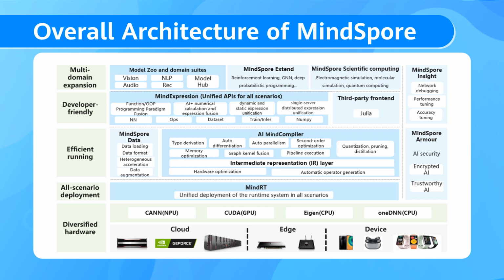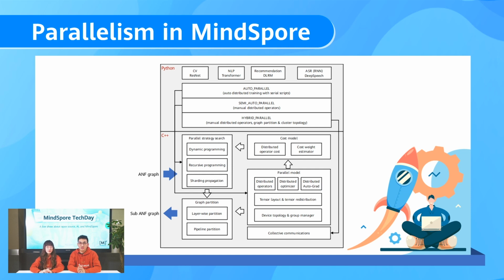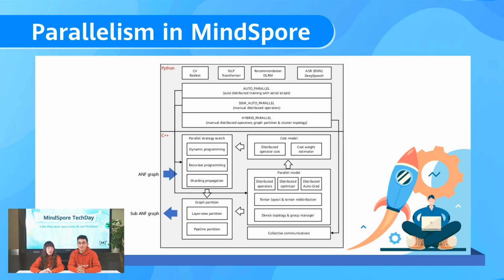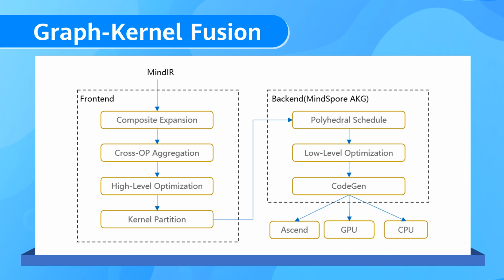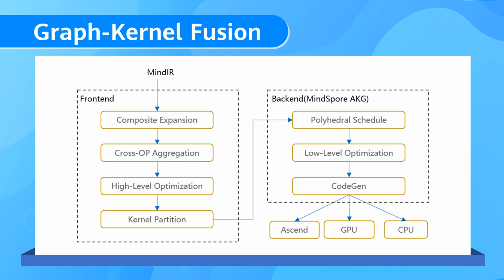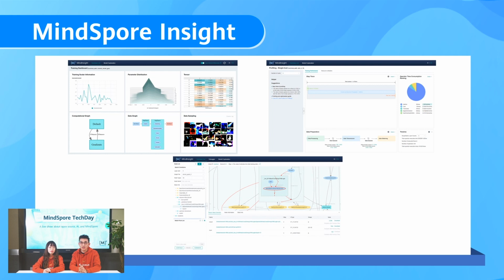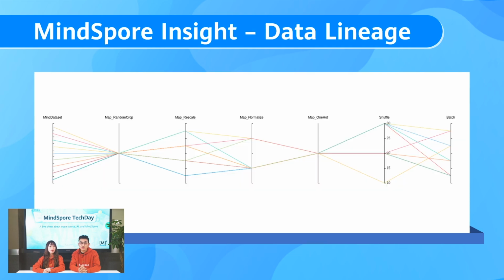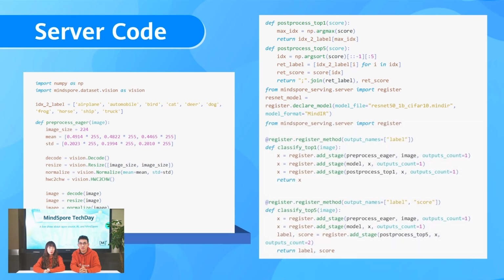MindSpore TechDay ep.03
Join us on YouTube on December 5 to take part in MindSporeTechDay and discover MindSpore's powerfully versatile capabilities for scaling AI. Witness how MindSpore seamlessly adapts across cloud, edge, and device to enable flexible deployment of AI.